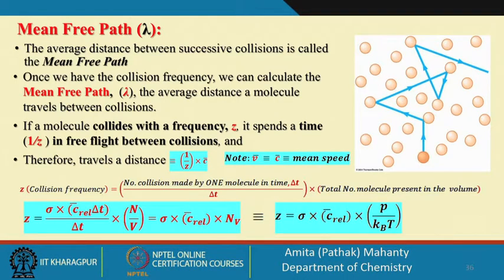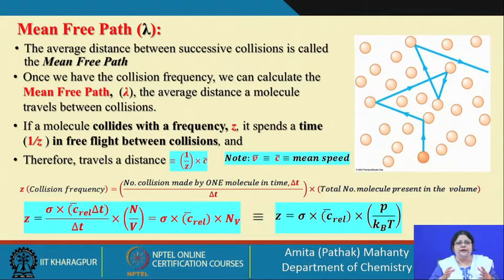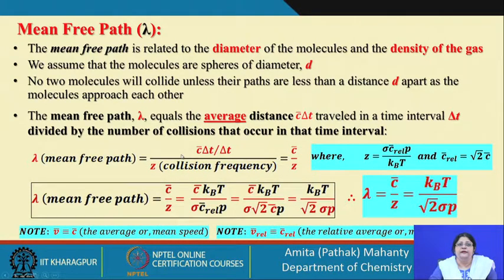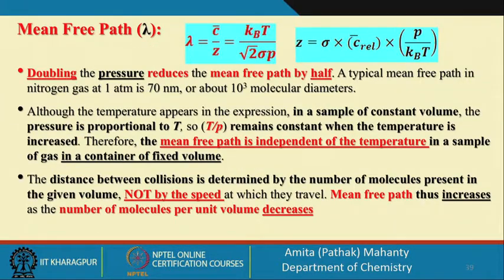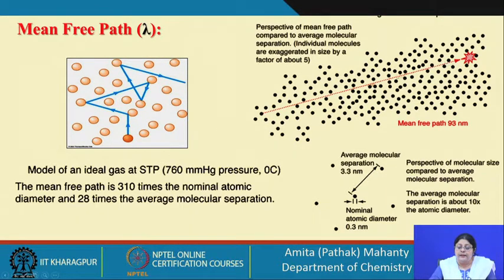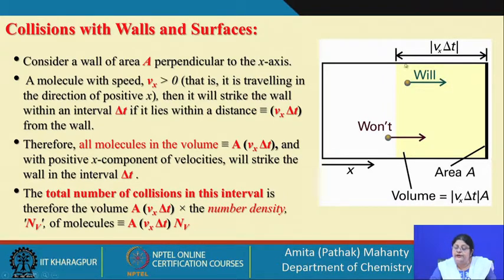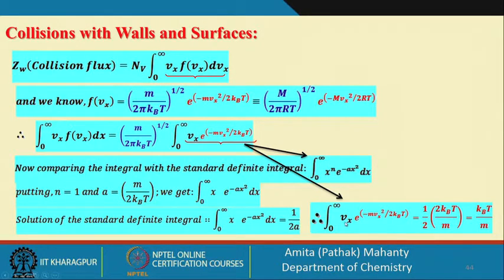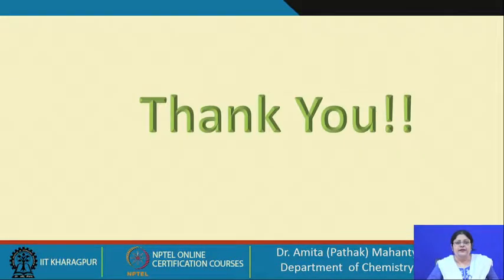Lecture 10: Kinetic theory of gases (Contd.)